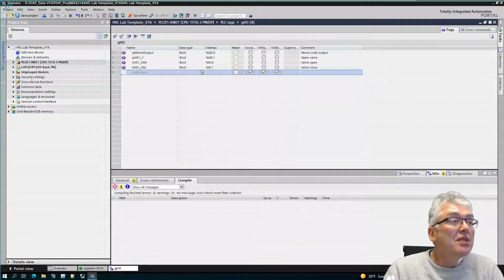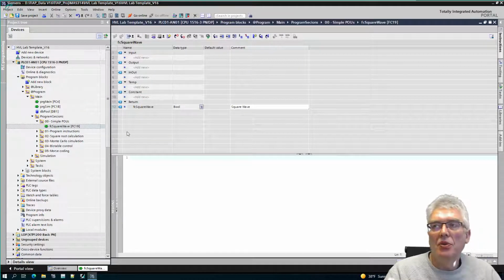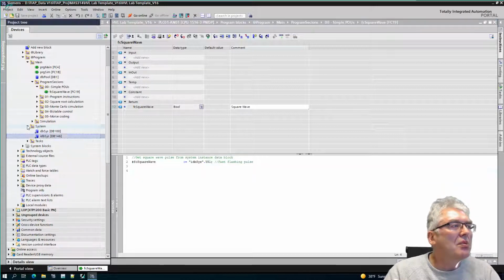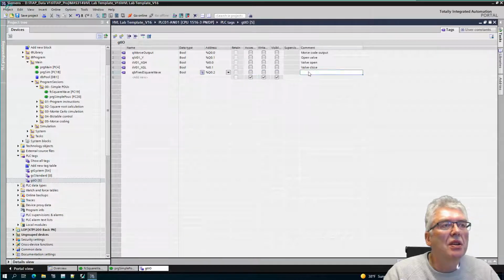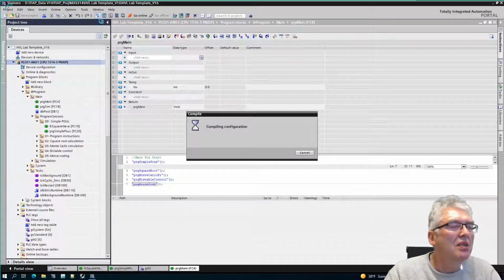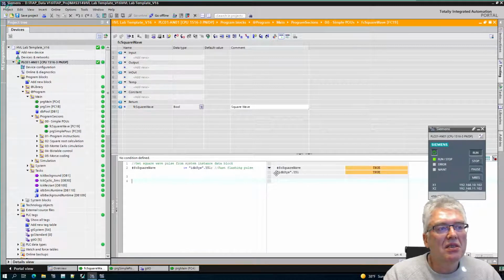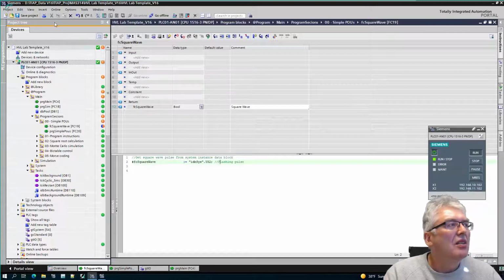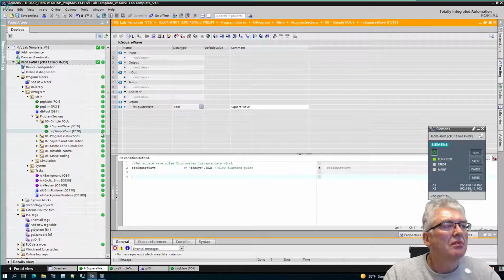L10: Programming of simple function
Introduction: (0:00)
Navigating to program sections: (00:46)
Make new program section (group/folder): (01:00)
Add a new function to program section: (01:21)
Define function return value: (01:52)
Write code in function (Assigning function return value): (02:19)
Add a new function for program organization (e.g., a Program – PRG): (04:33)
Call function ‘fcSquareWave’ in ‘prgSimplePous’: (05:03)
Defining a digital output tag in PLC Tags (gtIo): (05:55)
Assigning the function output to output tag: (06:40)
Call ‘prgSimplePous’ in ‘prgMain’: (07:37)
Open PLC Simulator and downloading program to simulator: (08:20)
Online view of variables in PLC Tag table ‘gtIo’: (10:06)
Online ‘debugging’ view of ‘fcSquareWave’: (10:39)
Editing ‘fcSquareWave’: (11:56)
Download changed program: (12:37)
Verify change using online view of ‘gtIo’: (13:02)
Summary: (14:04)